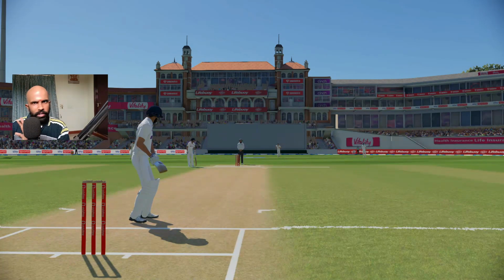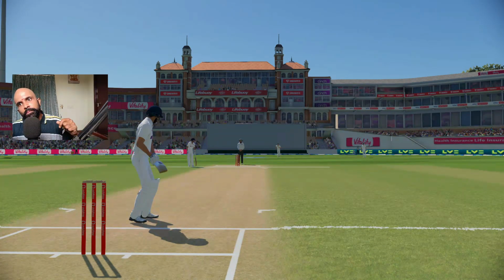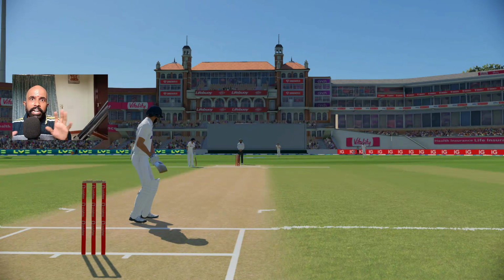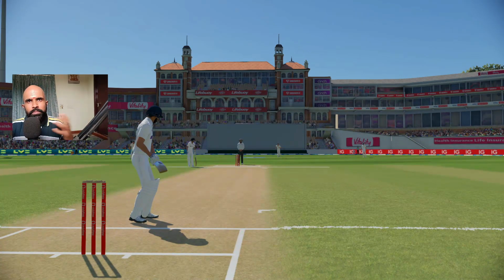Cricket 24 : This Feature Would Be Amazing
Tell in comments section what do you think..
ABOUT:
🖥️PC SPECIFICATIONS
♢PROCESSOR : Intel i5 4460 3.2GHz
♢RAM               : 2 x 4GB Corsair Vengeance
♢HDD                : 1TB
♢GPU                : Asus ROG Strix RX570 OC edition 4GB GDDR5

Happy GAMING!!